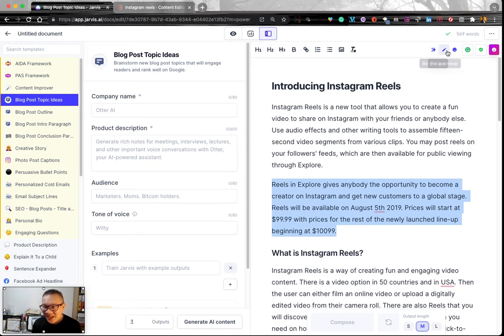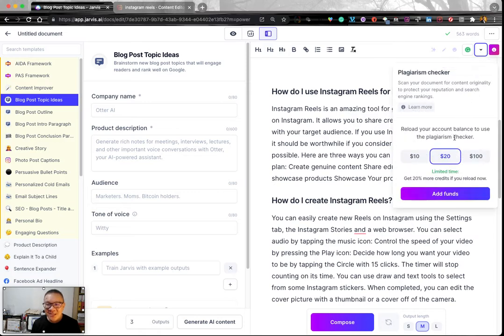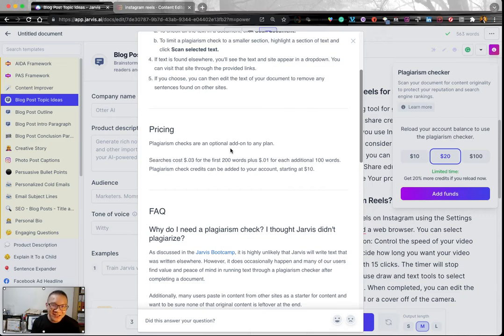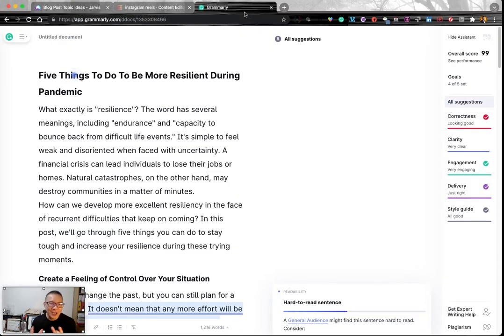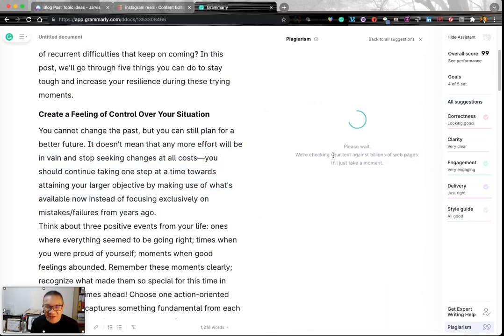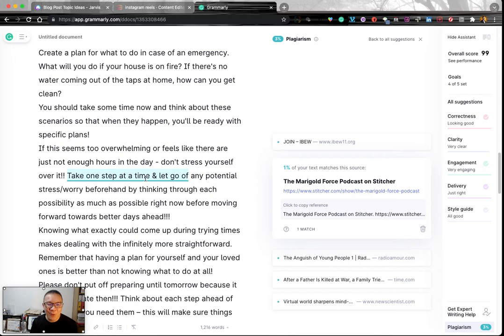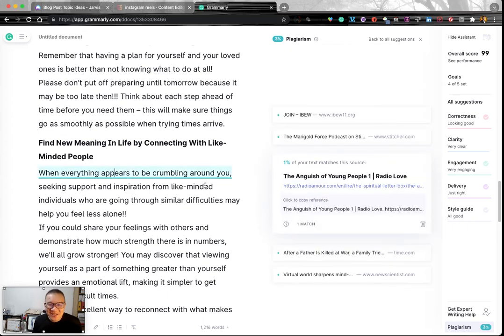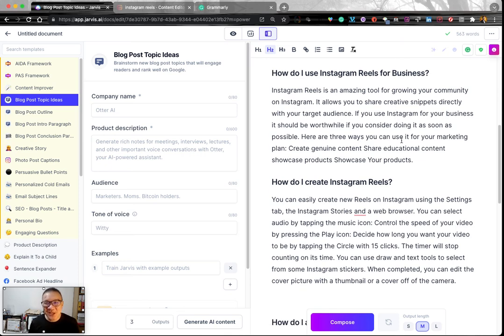The Latest Feature on Jasper Copywriting AI Tool is Here (Oct 2021)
Welcome to my video on Jasper, probably one of the best copywriting AI tools on the market.  In this video, I am demonstrating the latest feature of Jasper AI (as of Oct 2021), making your life as a copywriter even better.

However, do pay attention to the end of this video when I make comment about the plagiarism checking feature in Jasper and allow me to explain why I still prefer the plagiarism check in Grammarly.

Translated titles:
La última característica de la herramienta de inteligencia artificial Jarvis Copywriting está aq

Das neueste Feature zum Jarvis Copywriting AI Tool ist da (Oktober 2021)

La dernière fonctionnalité sur Jarvis Copywriting AI Tool est là (octobre 2021)

O recurso mais recente da ferramenta Jarvis Copywriting AI está aqui (outubro de 2021)

जार्विस कॉपी राइटिंग एआई टूल पर नवीनत

Jarvis 文案 AI 工具的最新功能在這裡(2021 年 10 月)

JarvisコピーライティングAIツールの最新機能はこちら(2021年10月)

ฟีเจอร์ล่าสุดใน Jarvis Copywriting AI Tool มาแล้ว (ต.

Tính năng mới nhất trên Jarvis Copywriting AI Tool đã ra mắt (tháng 10 năm 2021)